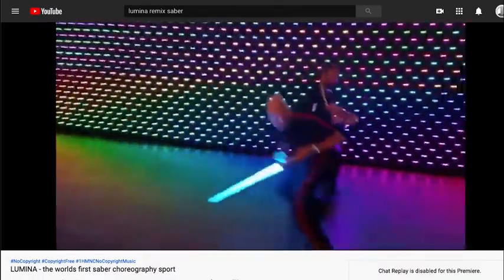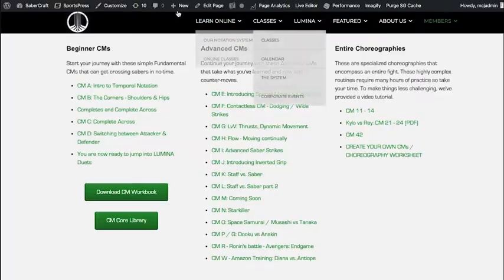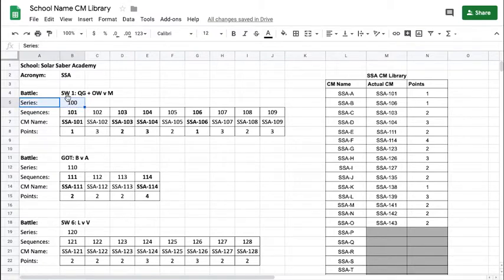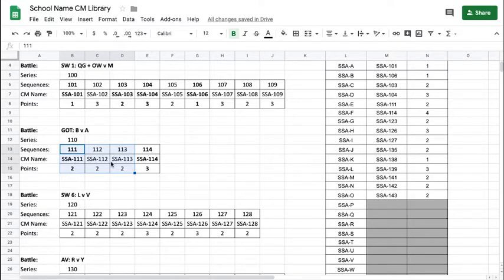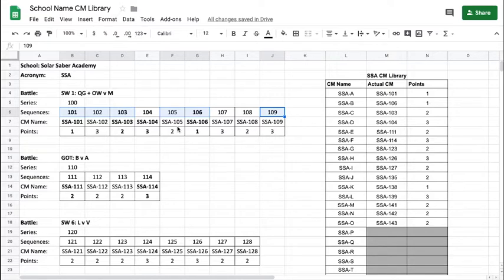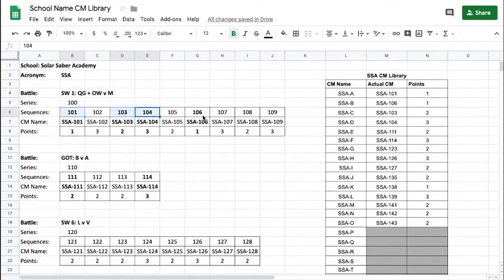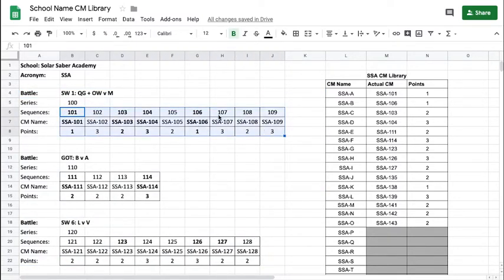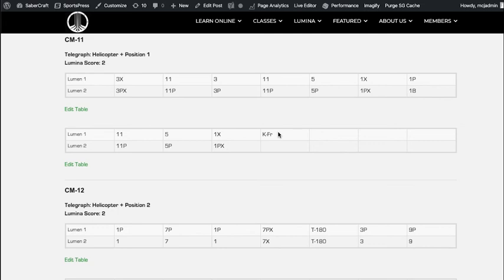How to Organize Your Saber Choreography Battles & Program into a CM Library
In this video, SaberCraft.org introduces how you can take any theatre / saber choreography club work and convert it into a library that you can use to optimize your classes. These can also be used to offer as your own school's unique library of staged choreography battles. You can use this same quick lesson to create your own LUMINA Battles to introduce game play to your saber battles.